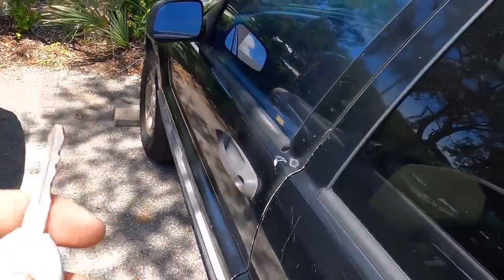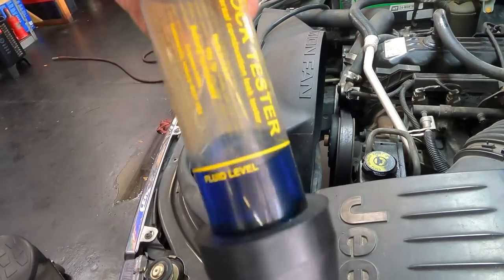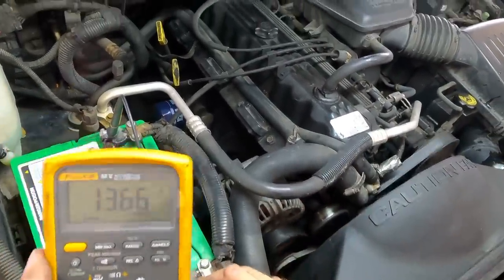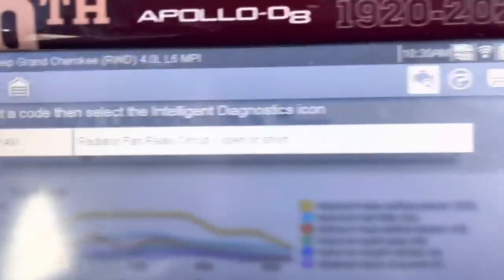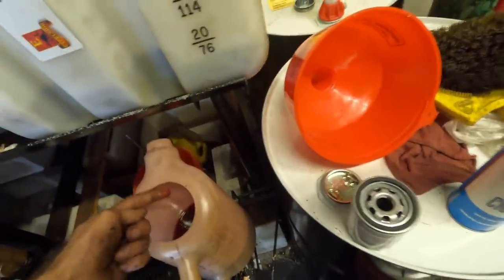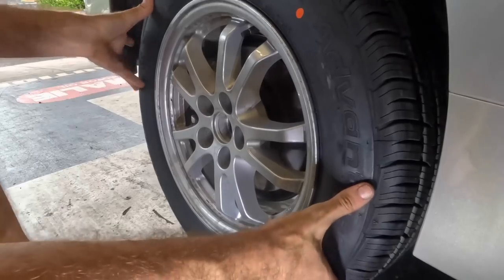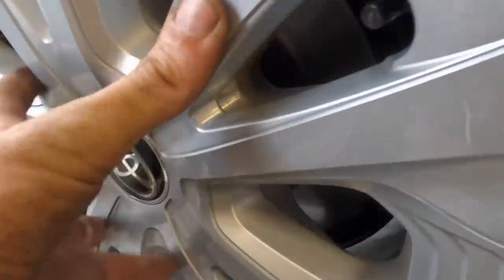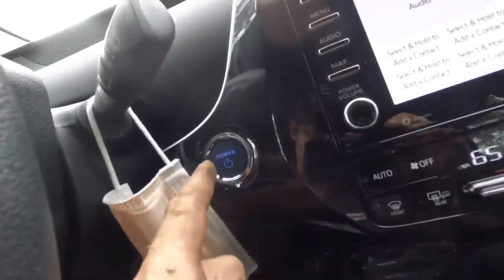How much longer will it last? Jeep Grand Cherokee 4.0 I6 | Compilation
Customer States Compilation